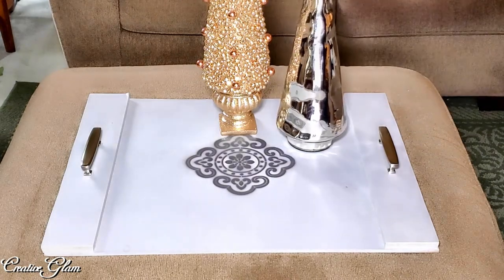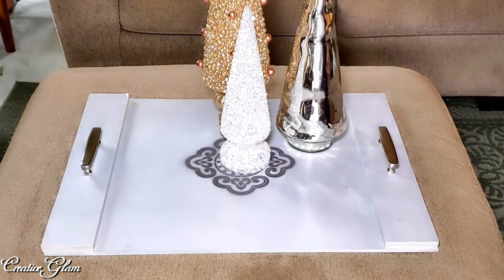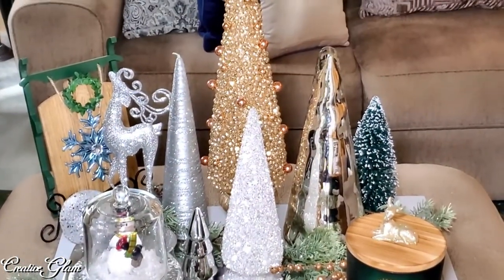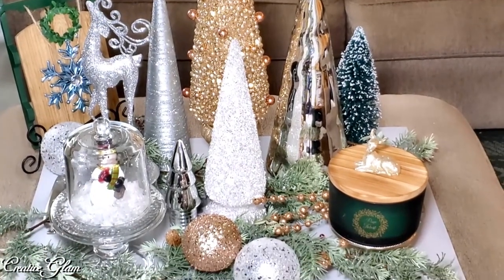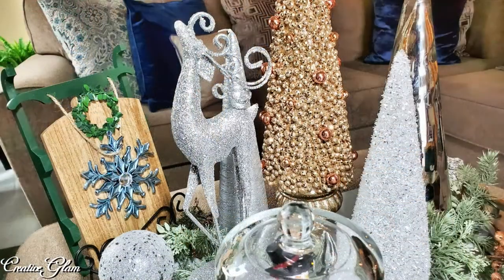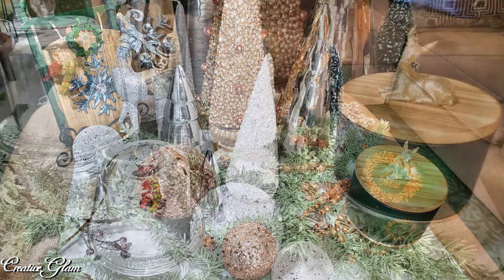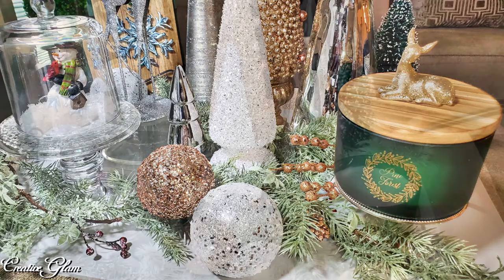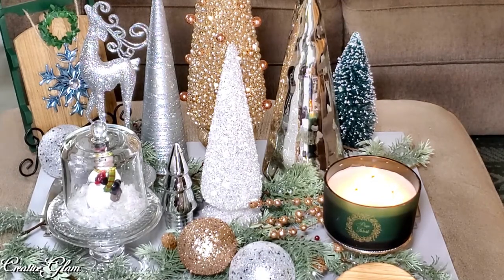Christmas Coffee Table Decor Challenge 2019|| Christmas Decor Ideas || Coffee Table Vignette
Hi Guys! 💖 Today I am participating in a collaboration called Christmas Coffee Table Decor Challenge 2019, Hosted By My Style My Colours. I hope you enjoy. I love What I Do and I Do What I Love. 💖homedecorideas

📷 Lighting Kit